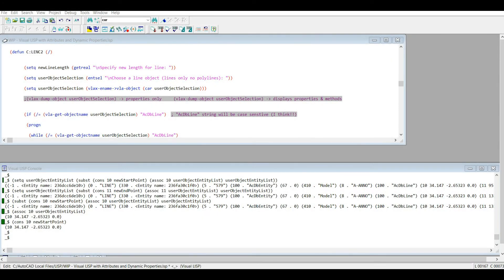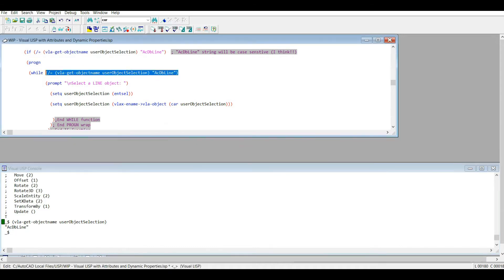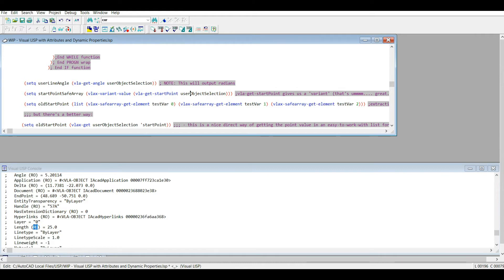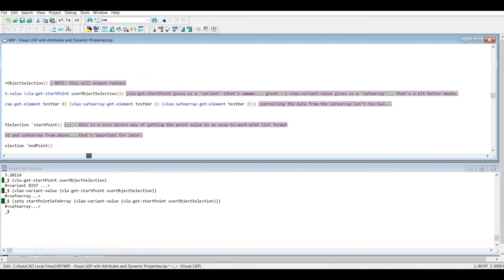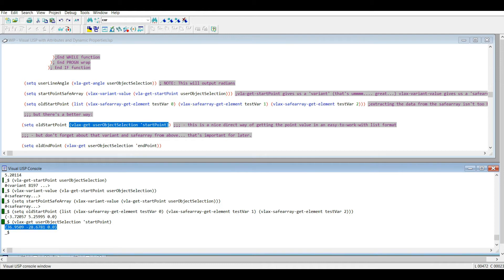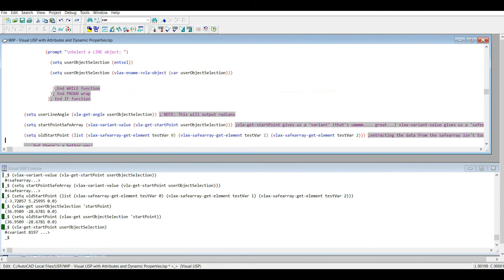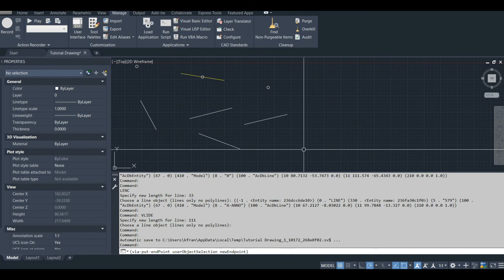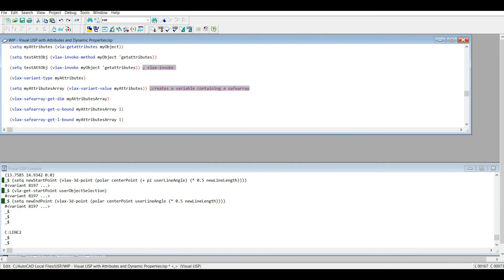AutoLISP vs Visual LISP Part 4 - Code Example (Visual LISP)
And here's the 'Visual' version of the code.

Note that this routine works 'okay' (both versions for that matter). But the code could really use some refinement. If I get enough interest (in other words, enough people see a need for a 'lengthen-from-center' command) I'm keen on continuing this series on and refining the code to a point where it's suitable for everyday usage.